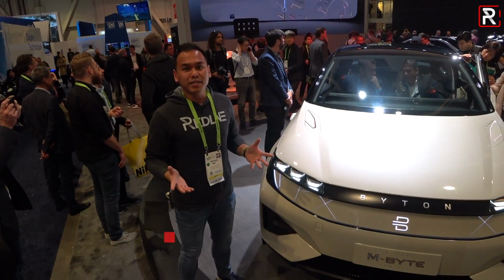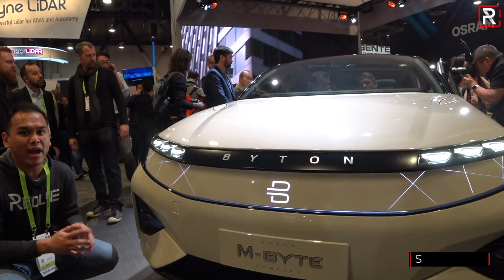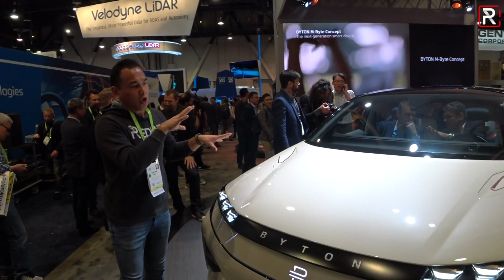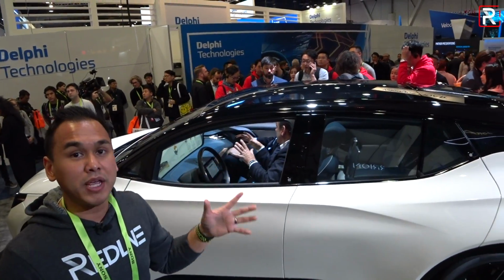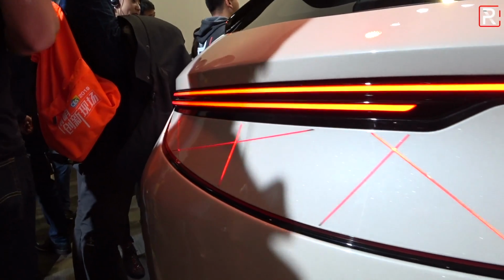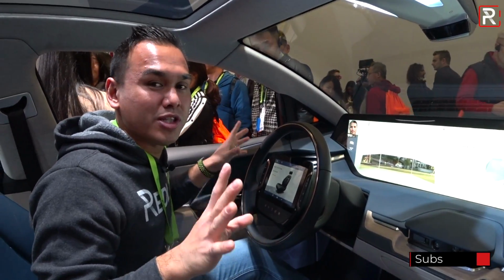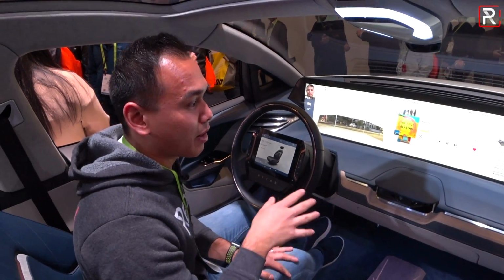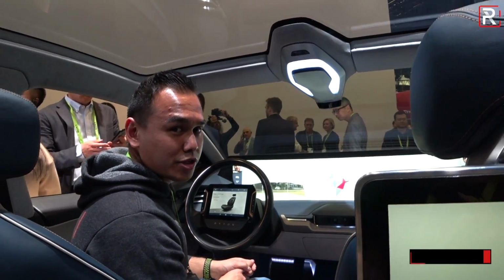2021 Byton M-Byte Concept – Redline: First Look – 2019 CES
Byton is probably not a car brand most of you have ever heard of, but the company was founded in 2016 with one of the founders coming from BMW who was responsible for the BMW i3. It will be a global car brand with production to be done in China, designed in Germany but headquartered in America. At launch, the 2021 MByteConcept will compete head on with the upcoming Tesla Model Y and Audi e-Tron and Byton says the base version will go 250 miles on a full charge, take just 30 mins to recharge to 80%, and cost just $45,000 when it goes on sale in mid-2020 here in America.